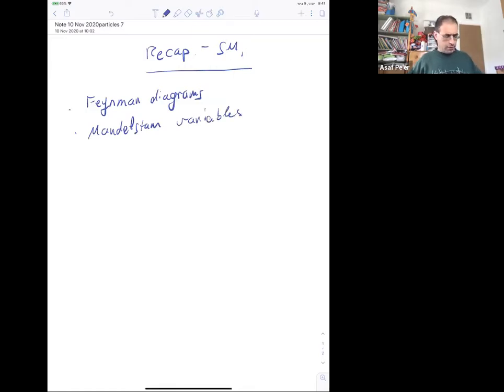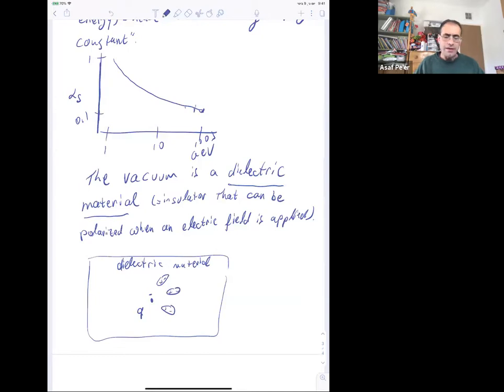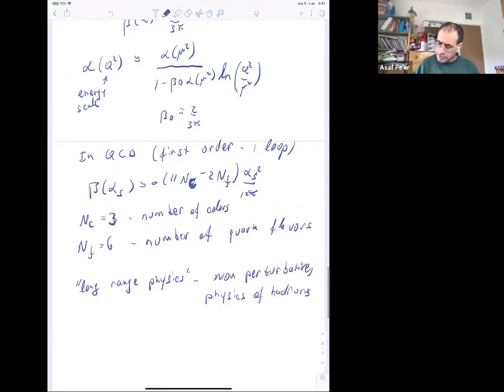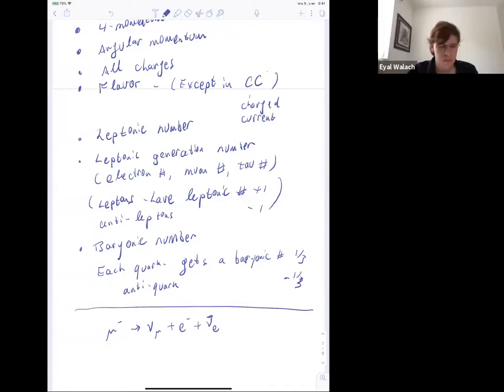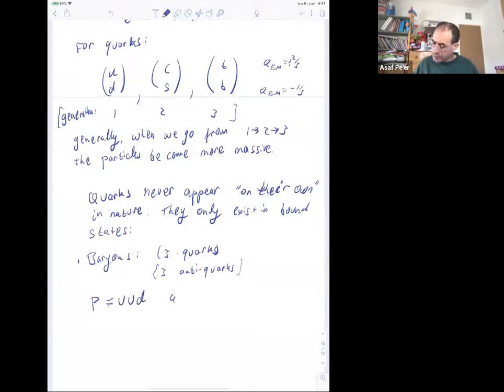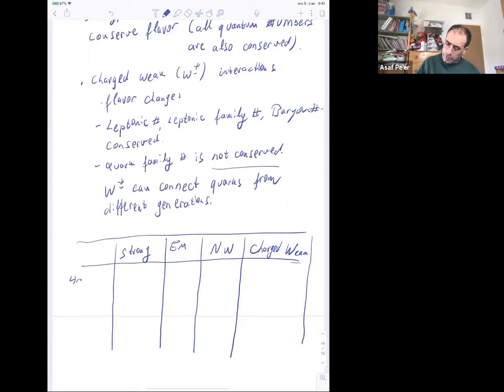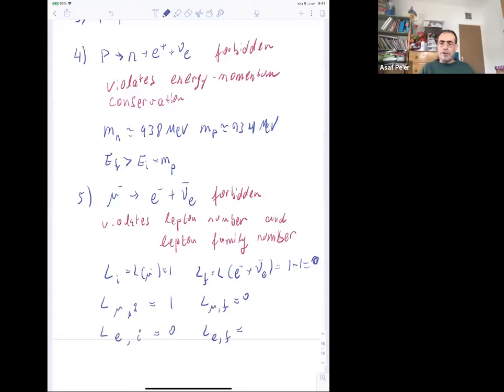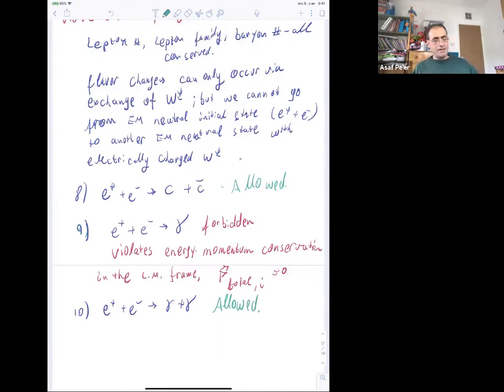פיסיקת הגרעין וחלקיקים אלמנטרים -הרצאה 7